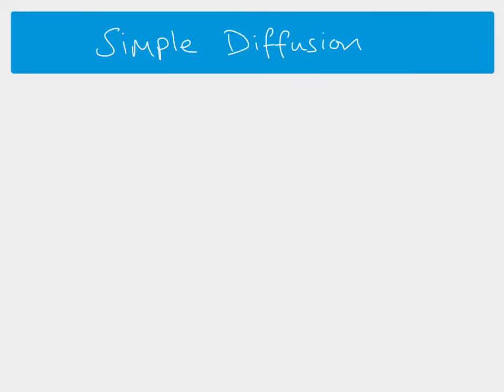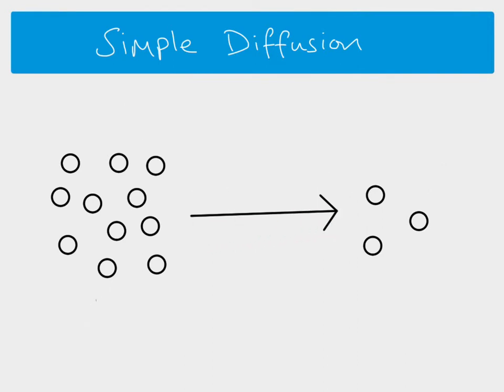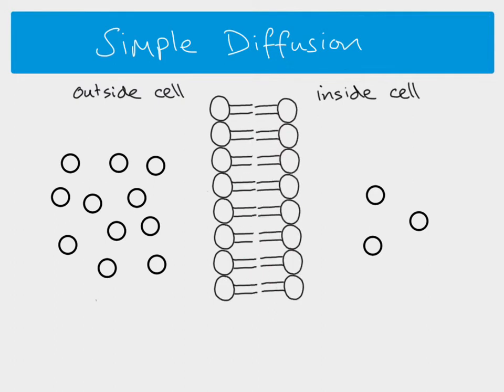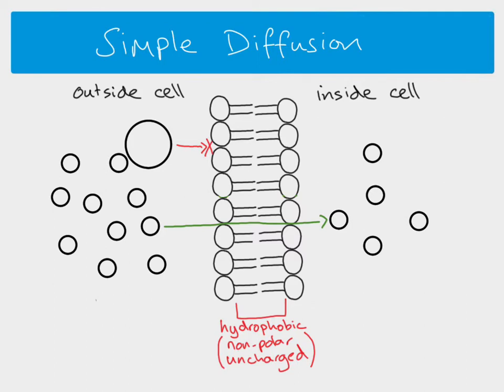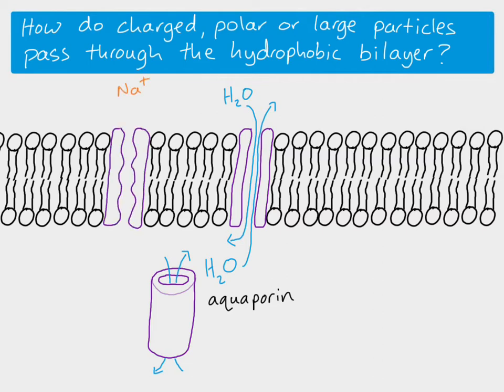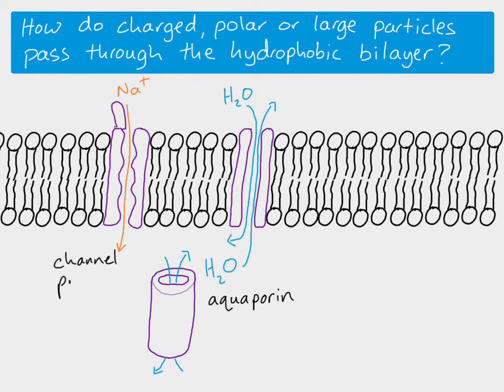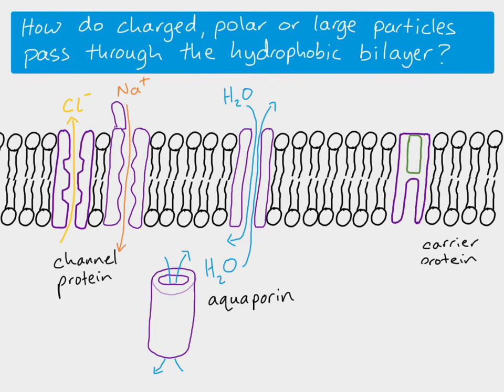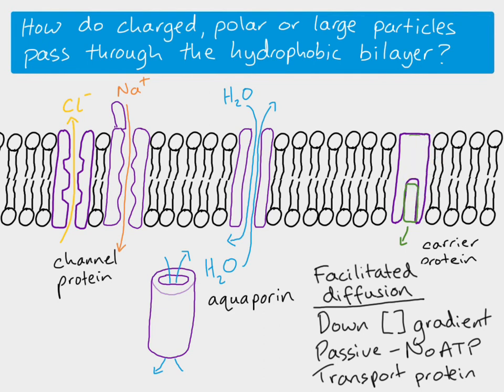AS Biology - Diffusion vs Facilitated diffusion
AS Biology - Cells topic. Explanation of simple diffusion and facilitated diffusion, looking at channel proteins and carrier proteins and how they allow large or hydrophilic molecules to move across the phospholipid bilayer.